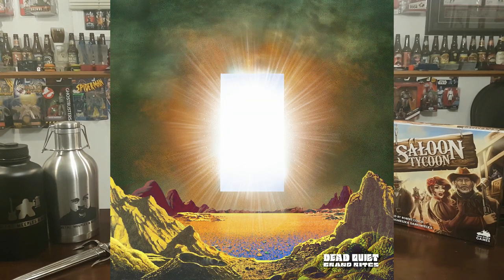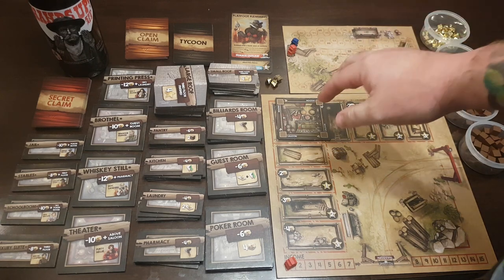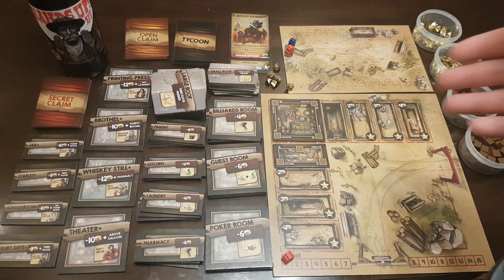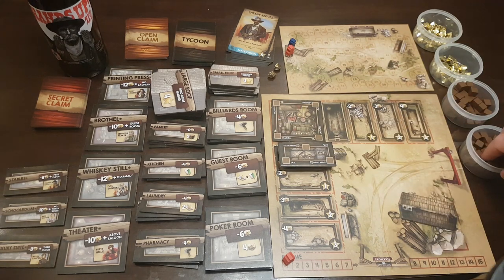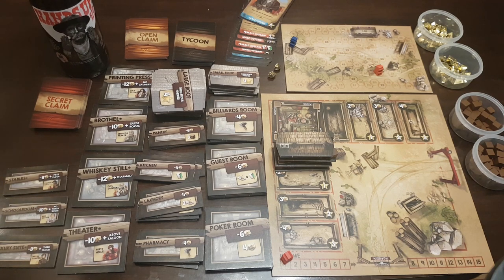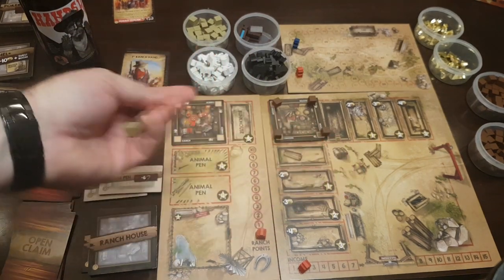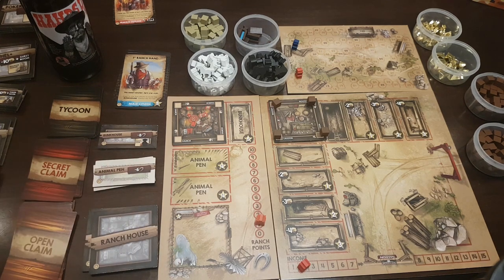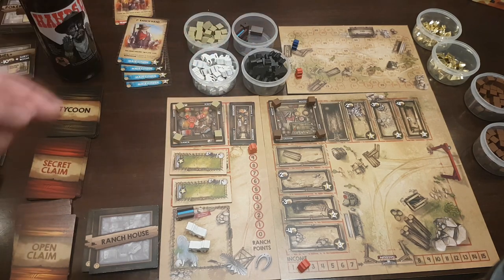Robb Reviews : Saloon Tycoon + The Ranch Expansion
In this video Robb does an overview of how the game Saloon Tycoon from Van Ryder Games plays, as well as The Ranch Expansion.  While he is giving his thoughts on the game he drinks a tasty pint from a brewery at the southern end of the Okanagan Valley and listens to yet another badass band from Vancouver BC!